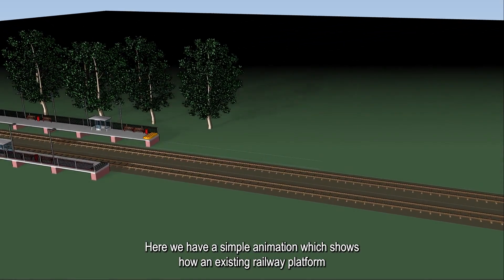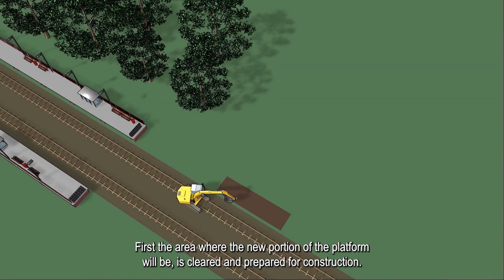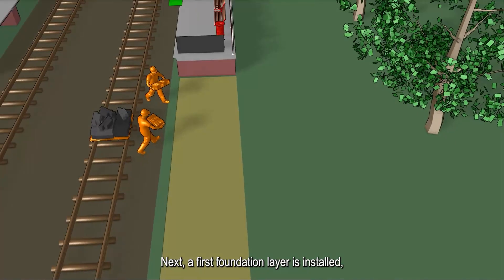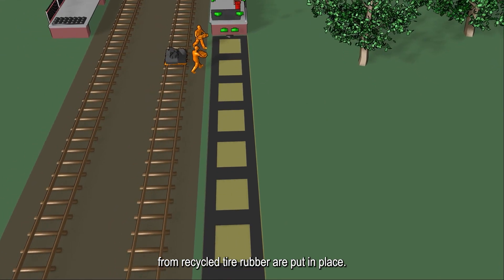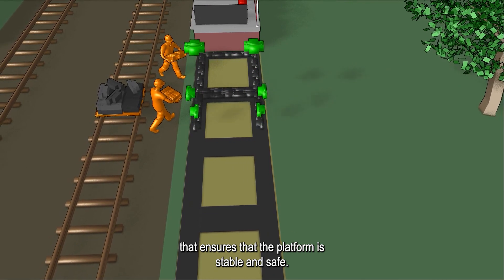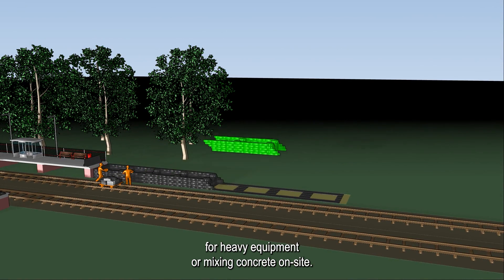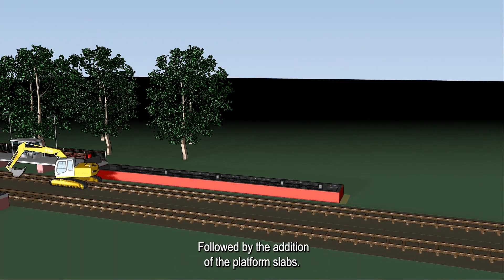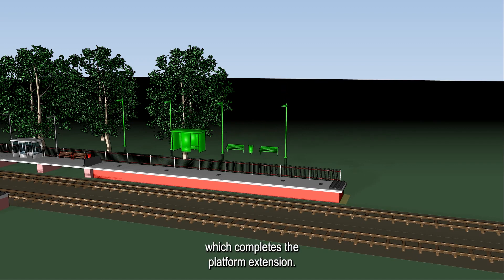The Footprint Modular Platform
Working in collaboration with Footprint Civil Solutions, Rosehill Rail, and Scott Parnell, Arcadis has designed an innovative, low-carbon means of extending or building new rail platforms in the UK. The Footprint Modular Platform uses rubber blocks made from recycled tires, which replace much of the concrete and steel that is typically needed to construct a rail platform. This significantly lowers the amount of carbon emissions associated with building these platforms. Watch this short 4D animation to learn more.